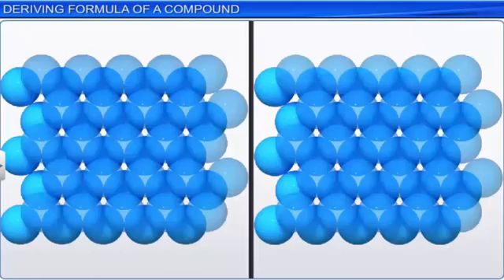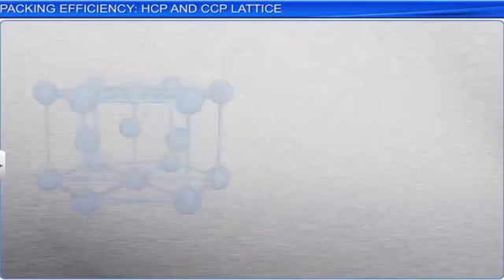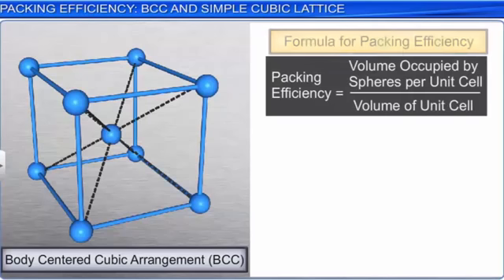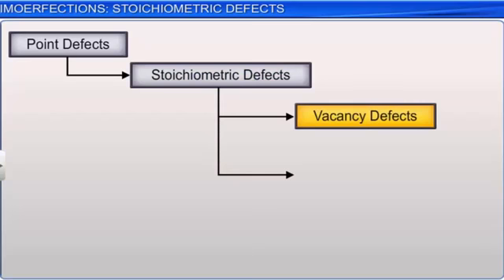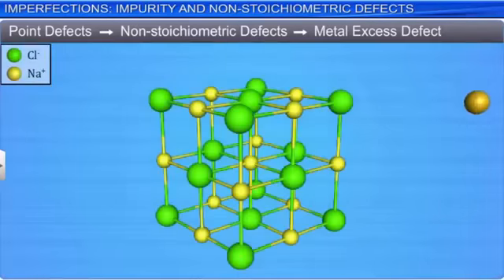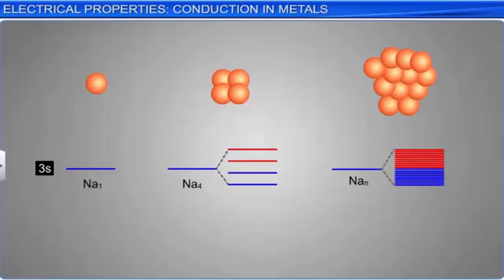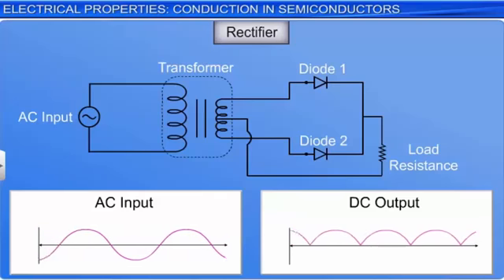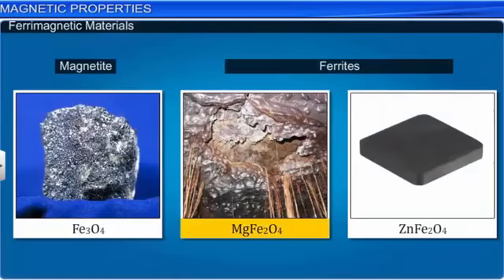CBSE Class 12 Chemistry The Solid State Part 2 Full Chapter By Shiksha House360p